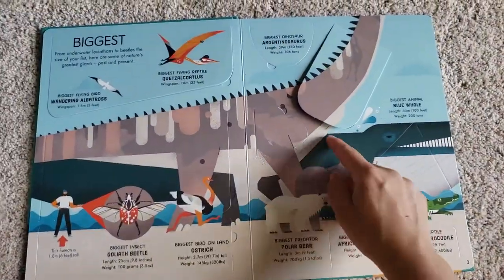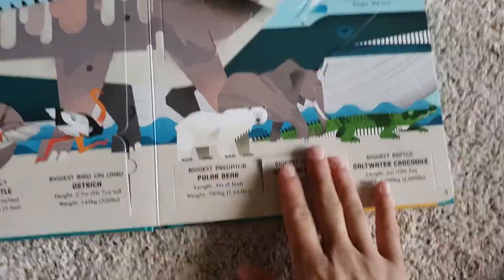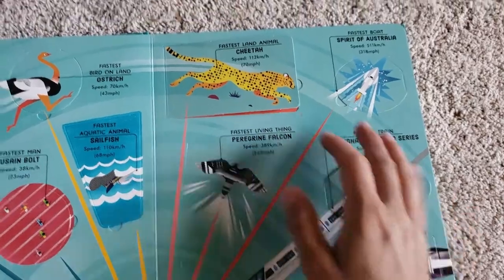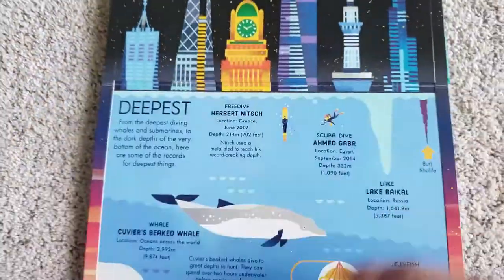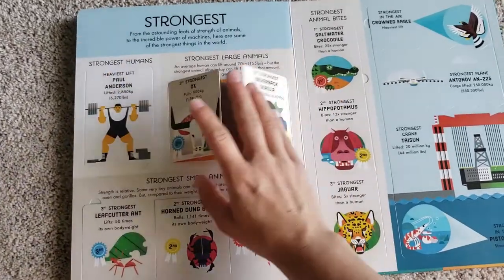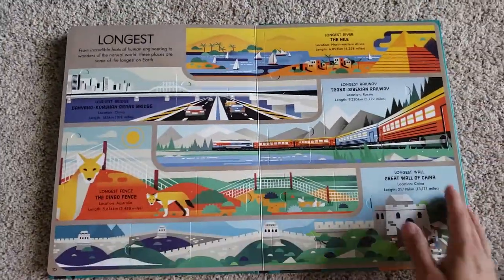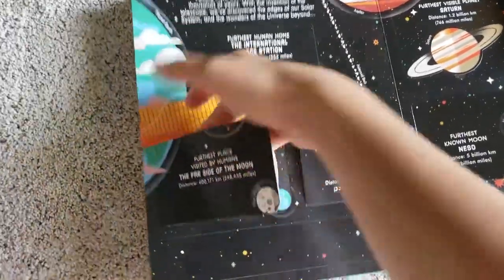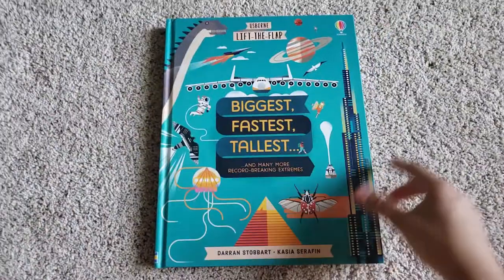Usborne Biggest, Fastest, Tallest and Many More Record Breaking Extremes: Usborne Lift-The-Flap Book